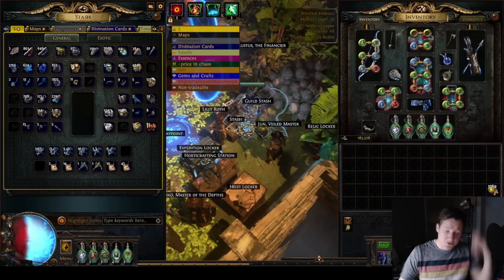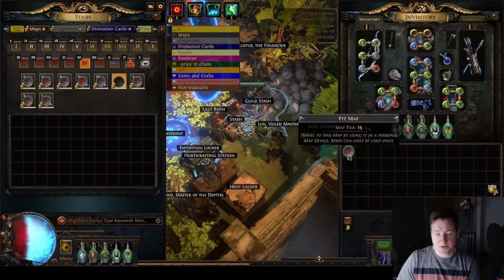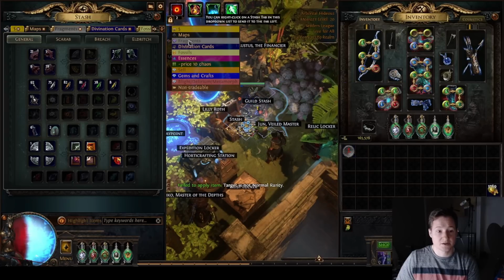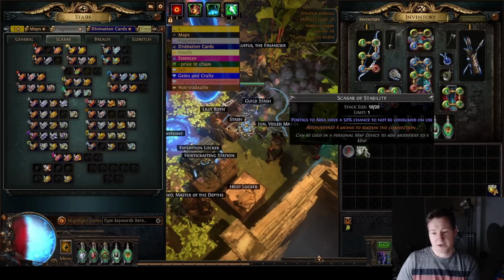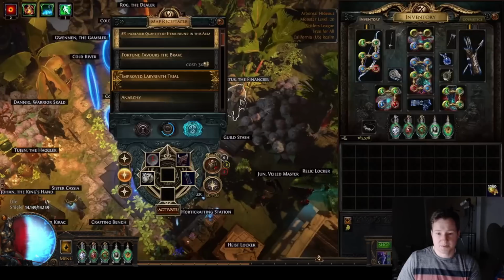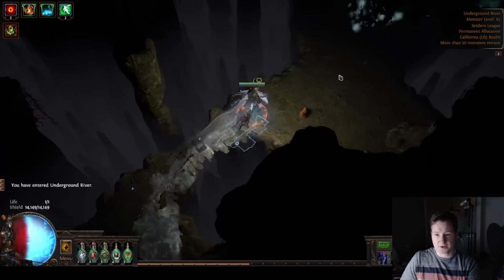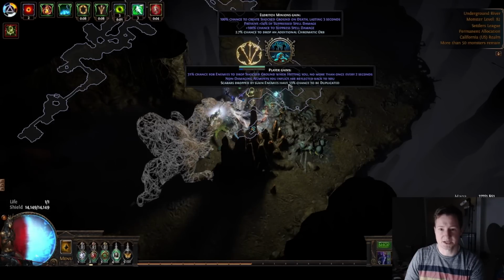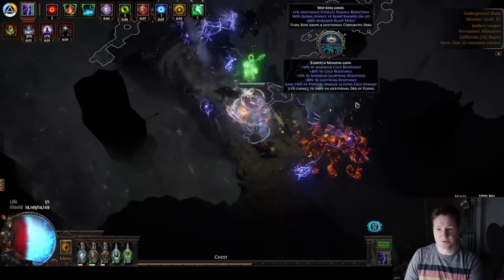[3.25] 1B divine orbs per hour - New Strat - Path of Exile POE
If you want to be swimming in riches like Mr. McD then check out this new strat that's hot off the ironing board. It involves some interesting mechanics. Mike and the mechanics. So check it out.